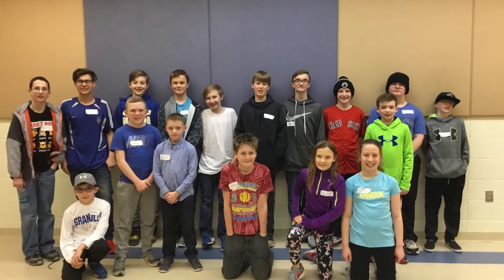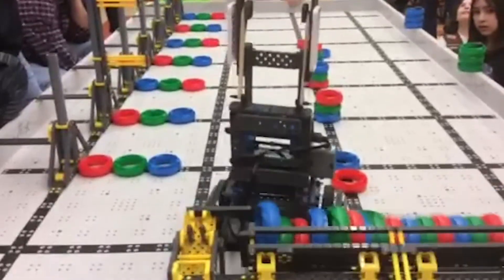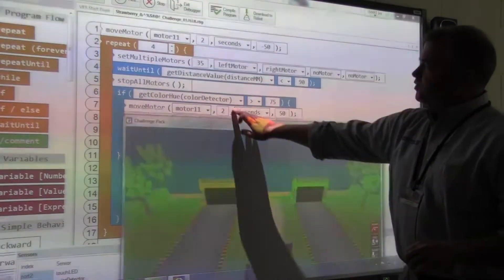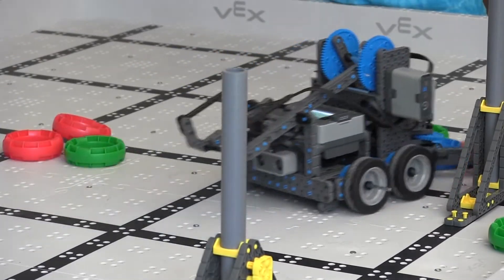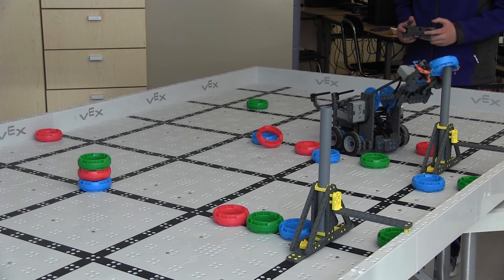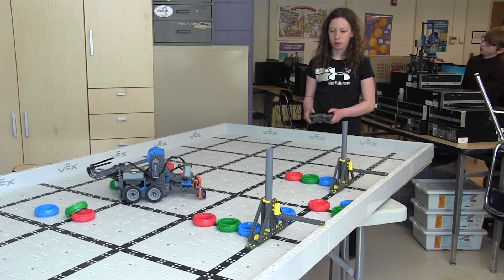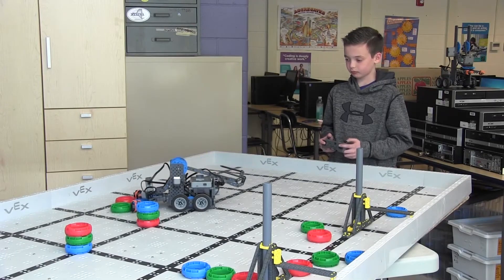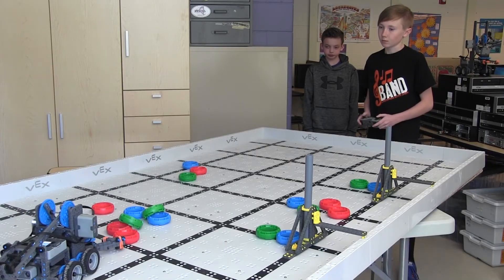Middle School Robotics Club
The Middle School Robotics Club competed in its first-ever competition in March.